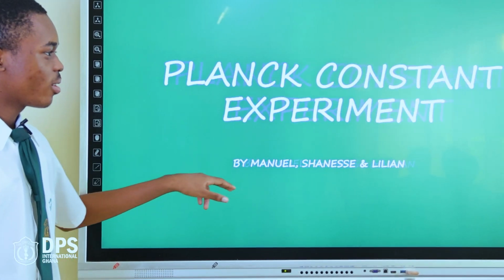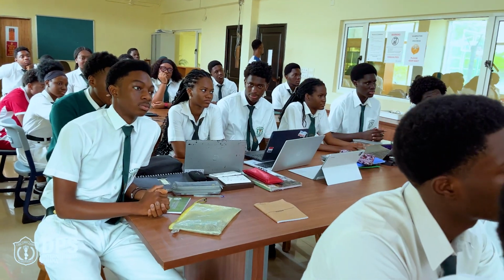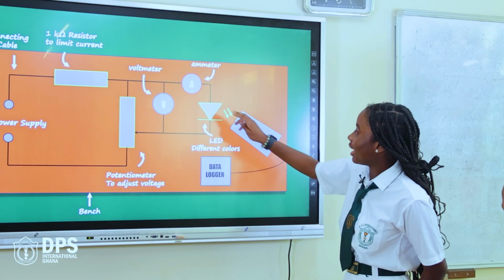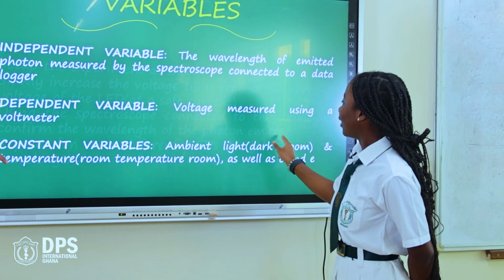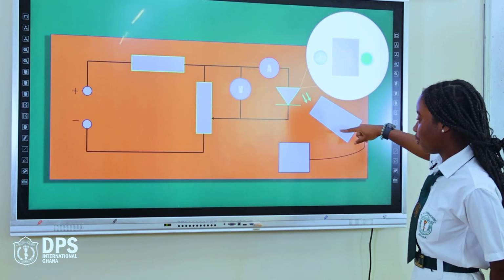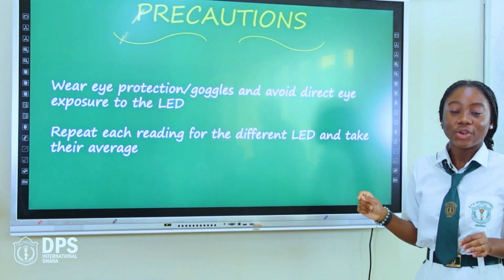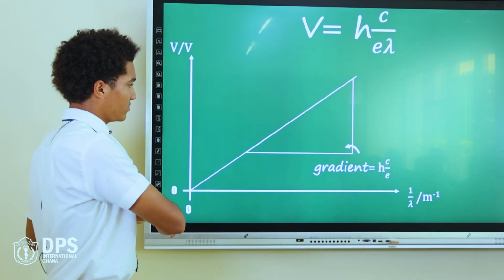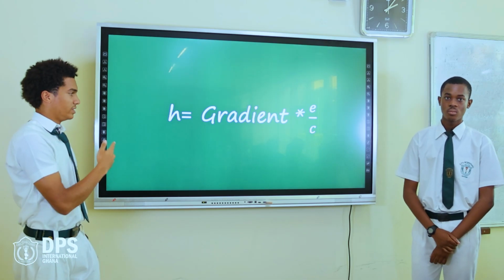DPSI students presented their findings from the Planck Constant Experiment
Unlocking the Quantum World! ⚛️
Our brilliant students presented their findings from the Planck Constant Experiment today. They successfully measured the fundamental constant that bridges energy and frequency, showcasing incredible precision and a deep understanding of quantum physics. The future of science looks bright! 💡